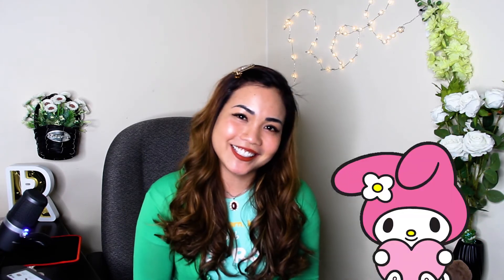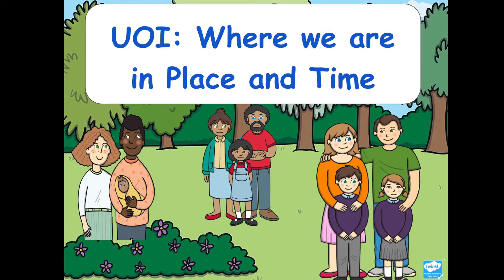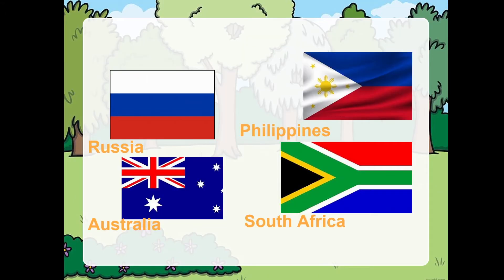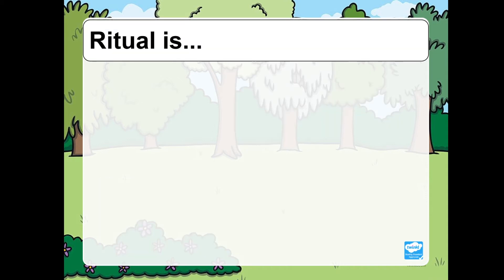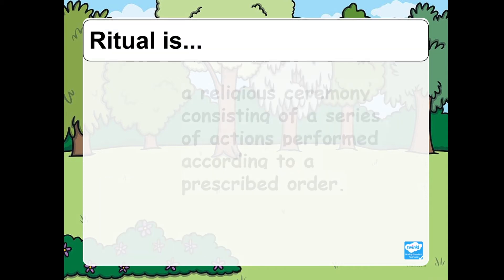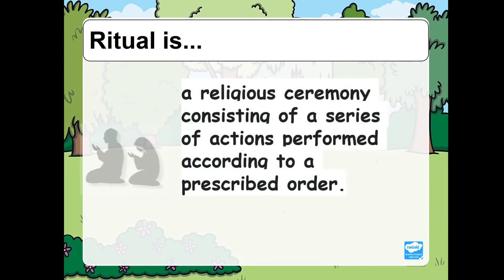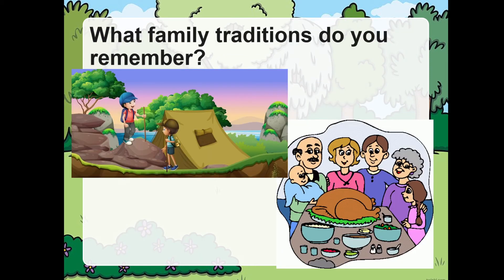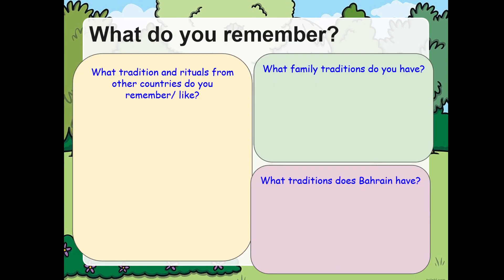UOI: Where We Are in Place and Time (Comparison Traditions, Cultures and Rituals)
Hey, there ! Ms. Roe here! I am going to help you out read, learn, know all things that you have to in kindergarten! I hope that you like the video and those who are new to my channel... Just click on subscribe and join me in our fun-filled and exciting journey of teaching and learning.

Spread the love... Mwaaah!!

See you! Good luck and God bless!